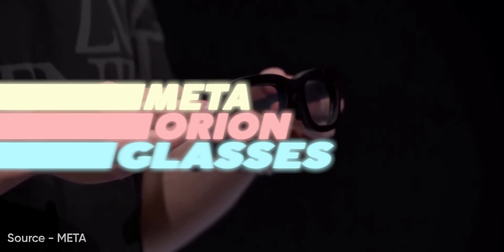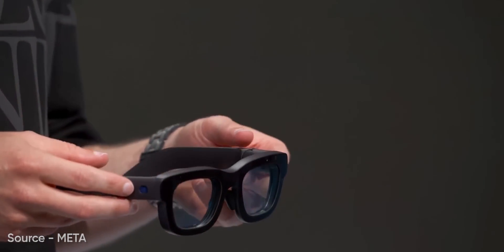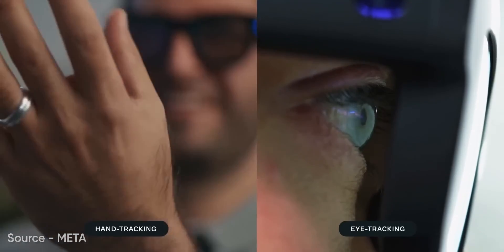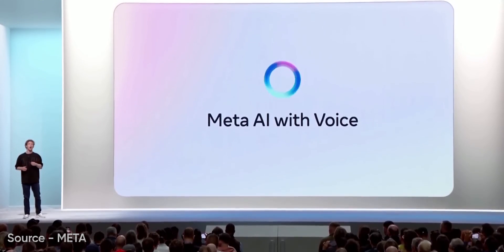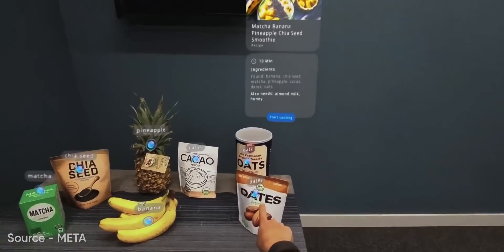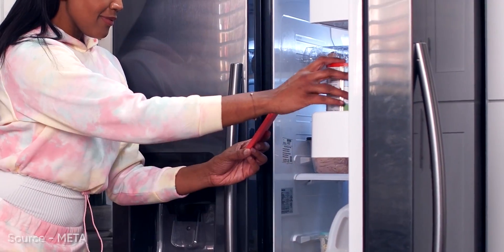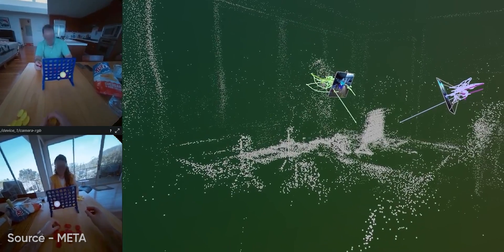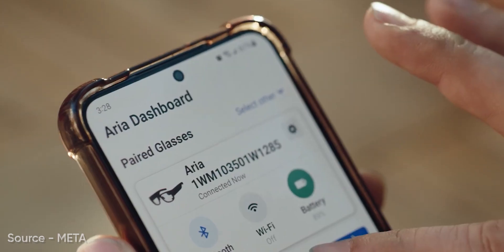A Refresh on Meta Orion Glasses: The AR Tech You Need to Know!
It’s been three months since Meta Orion glasses made waves as a groundbreaking prototype. But what’s powering these futuristic specs? Enter Project Aria, the research initiative quietly shaping Meta’s AR future. In this video, we’re giving you a full refresh on the Orion glasses, how Project Aria is paving the way, and the incredible real-world applications coming to life. Let’s dive in!

5 Questions Covered in the video:
    What are the Meta Orion glasses, and why are they so innovative?
    How is Project Aria connected to the development of Orion glasses?
    What data does Project Aria collect, and why is it crucial for AR?
    What real-world applications are being developed using Project Aria?
    How is Meta expanding access to Project Aria for researchers, and what does it mean for the future of AR?